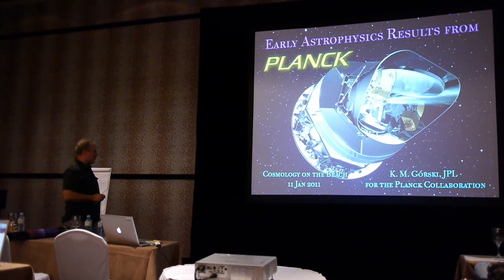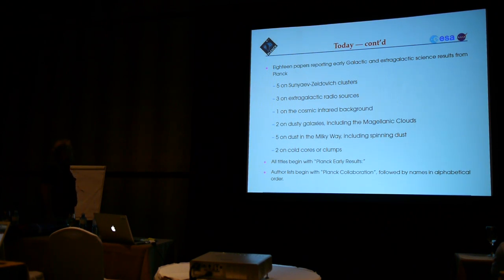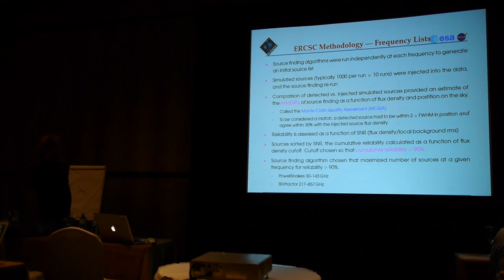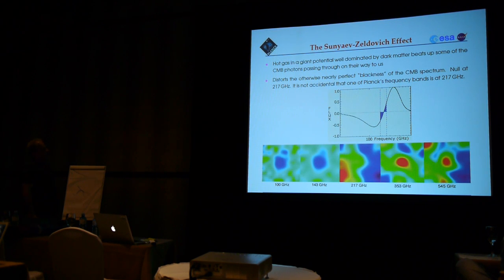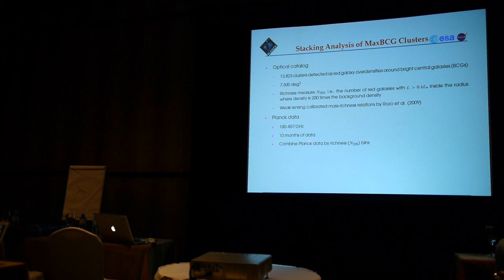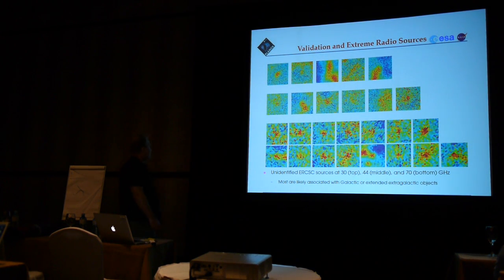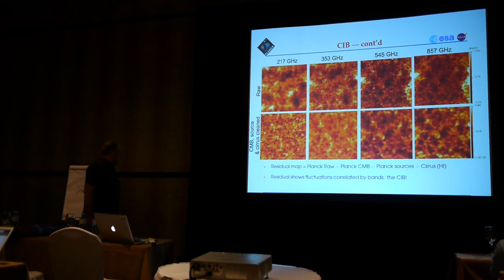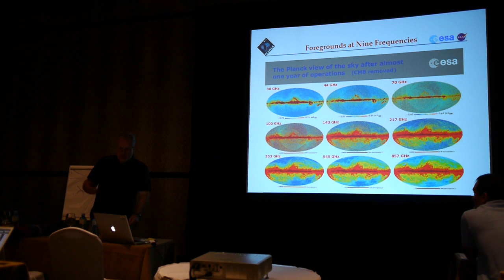Krzysztof Gorski: Planck - Early Results